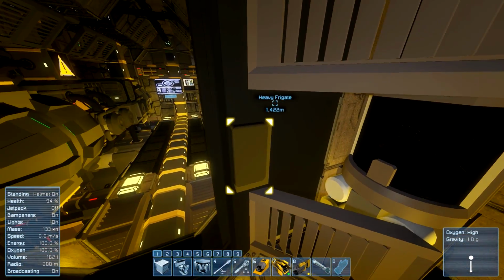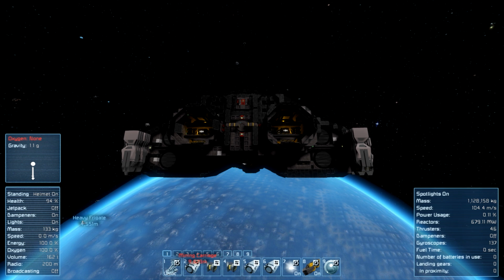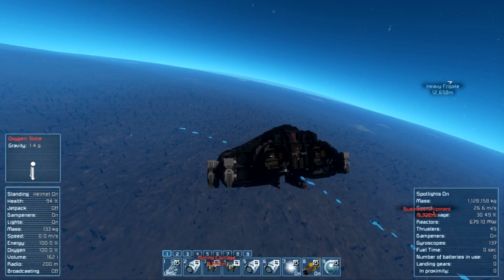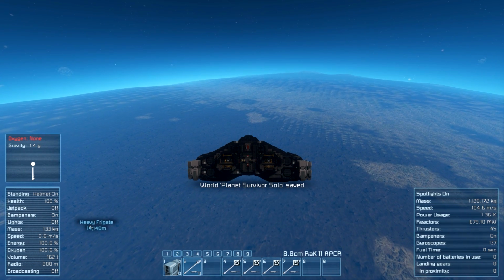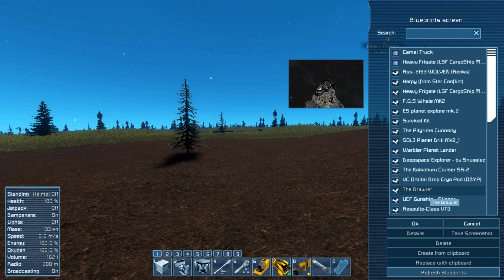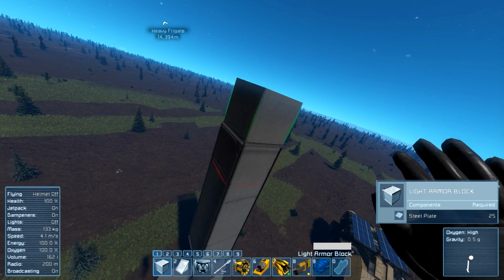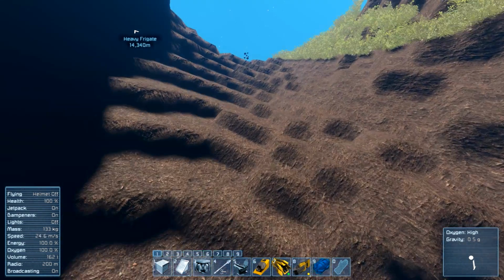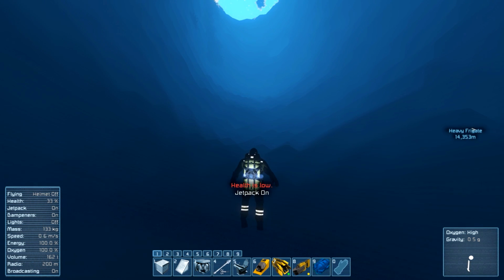Space Engineers - Testing Planets